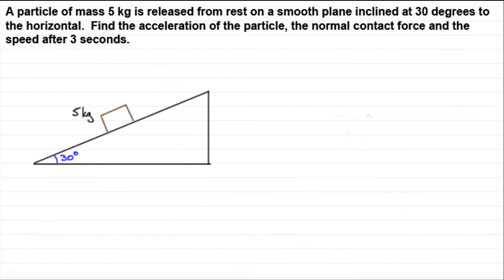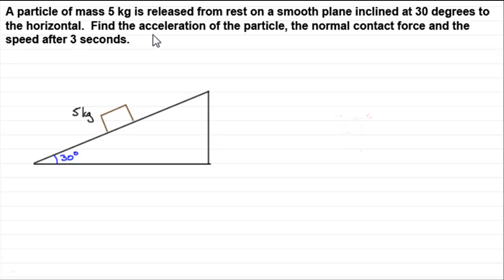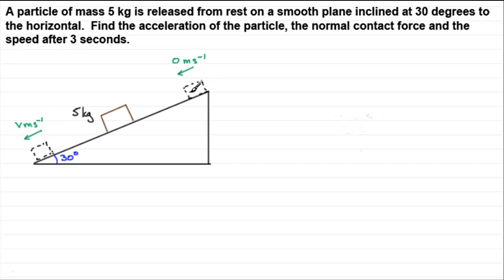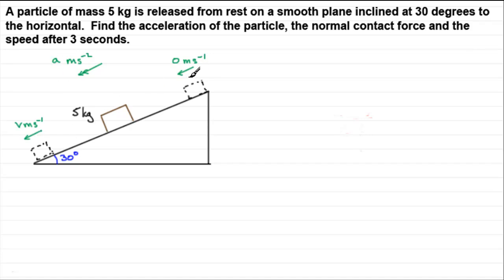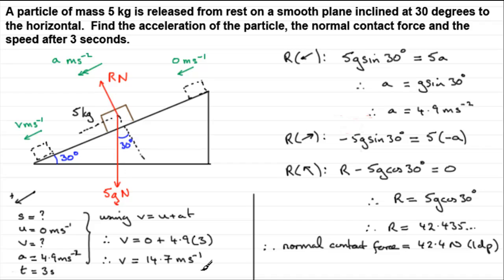Newton's Law of Motion, F=ma on a smooth inclined plane : example 1 : ExamSolutions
Example question on using Newton's law of motion on a smooth inclined plane.